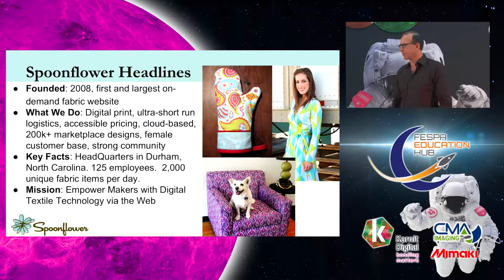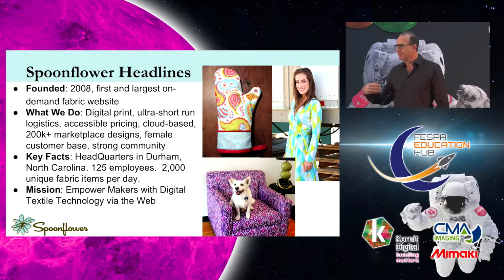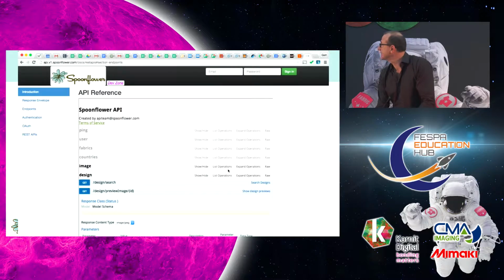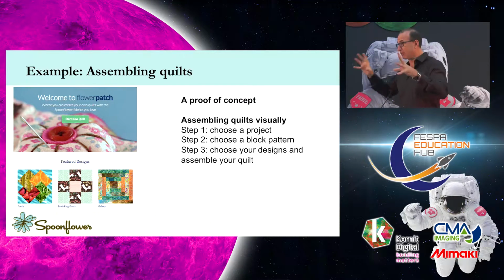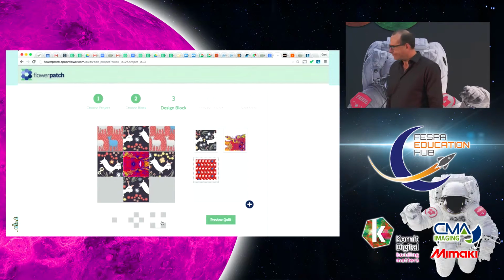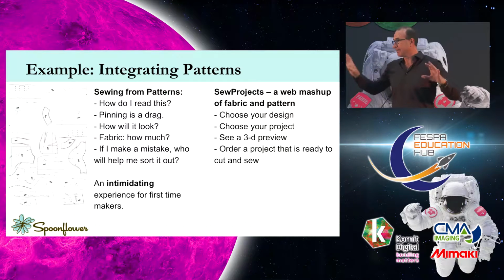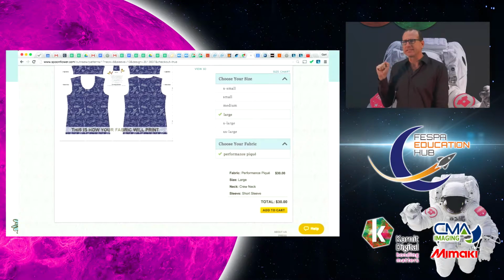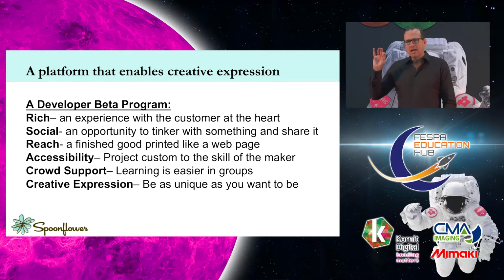Using the Spoonflower API - Gart Davis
Over the last year Spoonflower has been creating an Application Programming Interface that allows any partner business to use our software tools and our ultra-short run print facilities to upload design files, specify fabric items, extract previews, fulfil orders and get current status.  Learn about the tools, see a demonstration, and hear about the development process.

Gart Davis, Technology Executive, Entrepreneur, Spoonflower